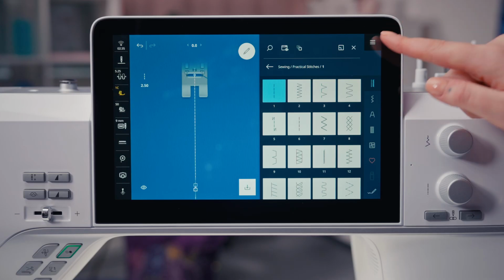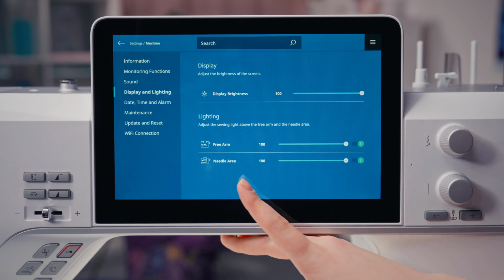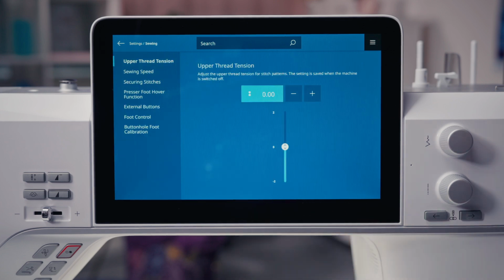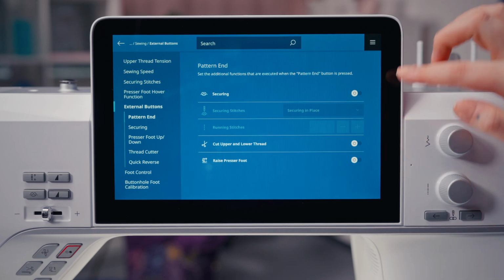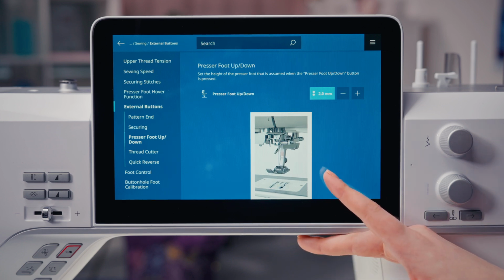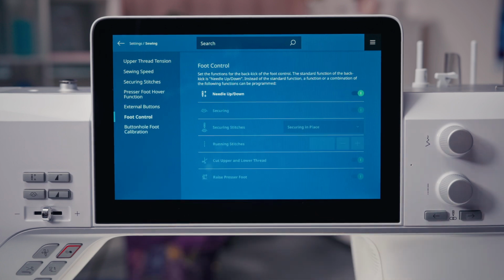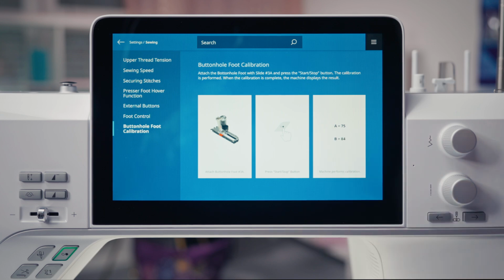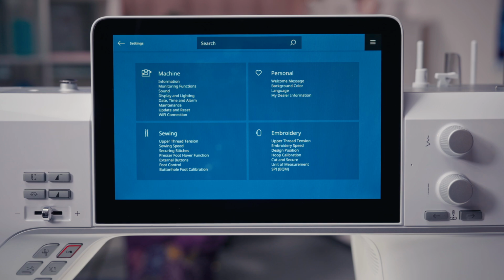BERNINA 990 – How to understand the sewing settings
| When it comes to customising your BERNINA 990 in sewing, the possibilites are endless. Set up your machine to sew how you want, from securing stitches to the foot hover position and save time while sewing.

Find out more about the BERNINA 990 or at your local specialized BERNINA dealer.